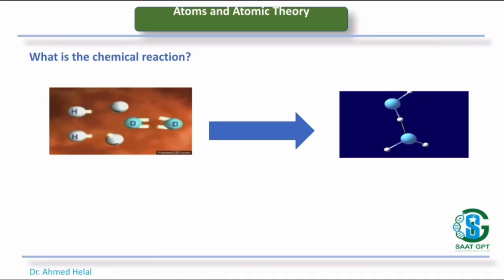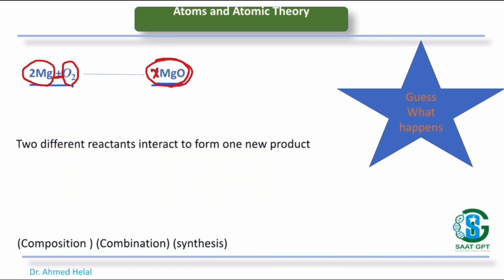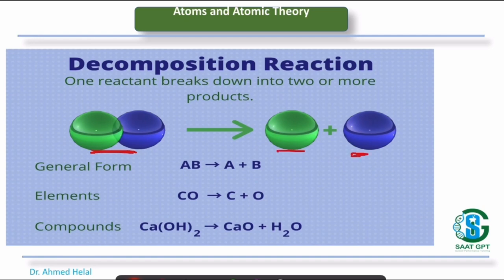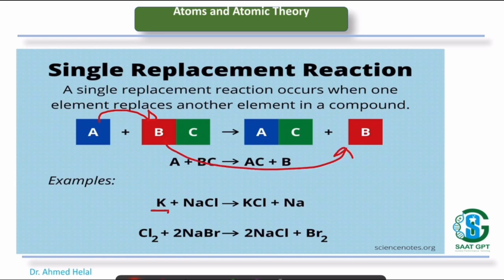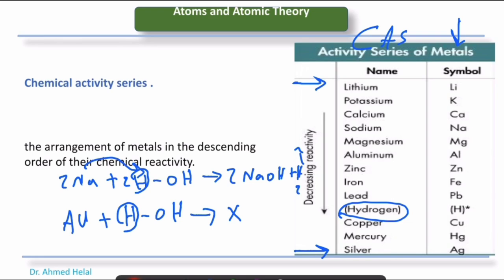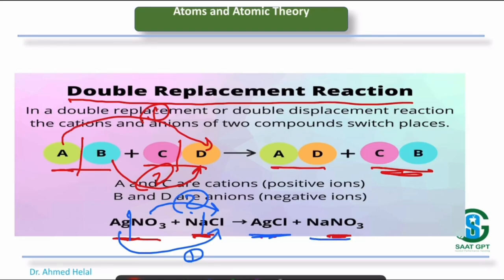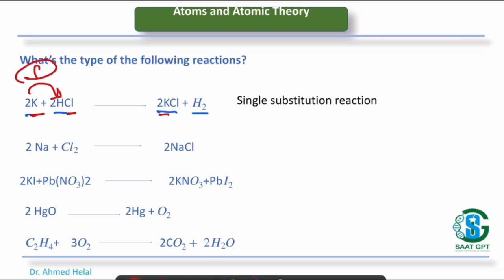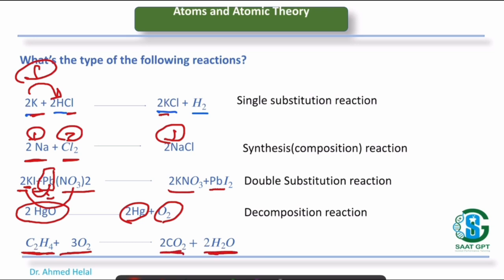Types of Chemical Reaction